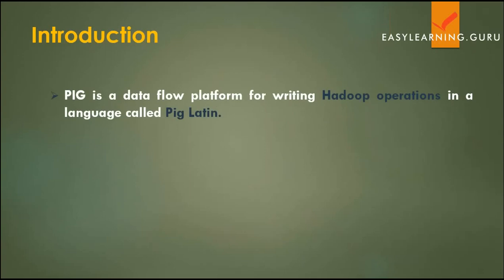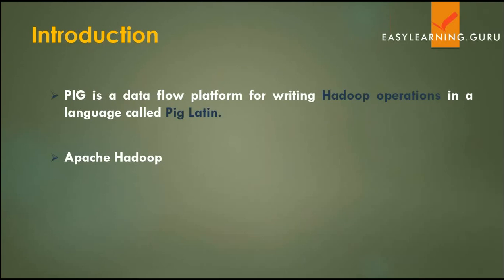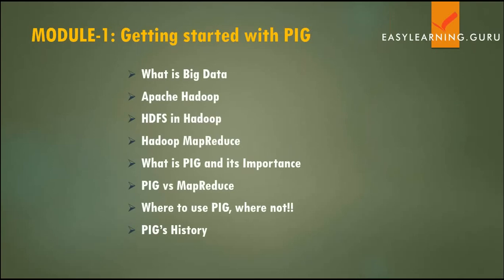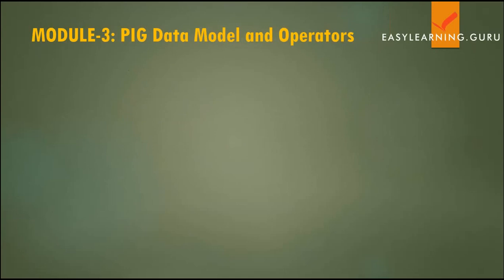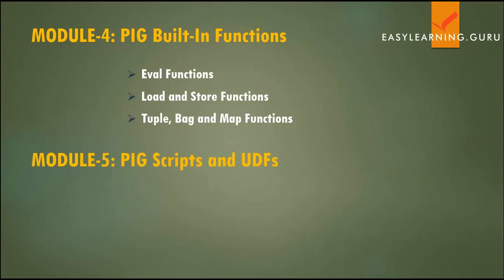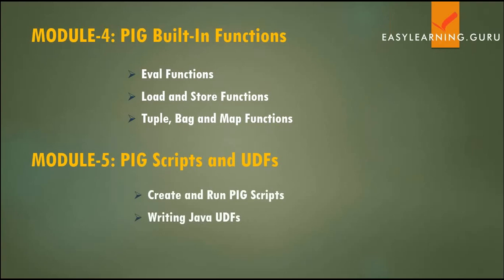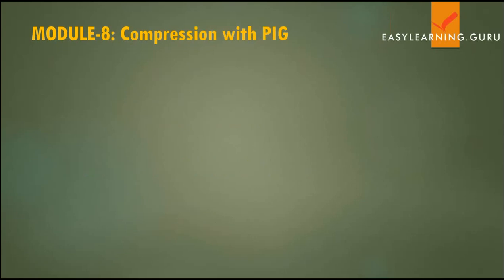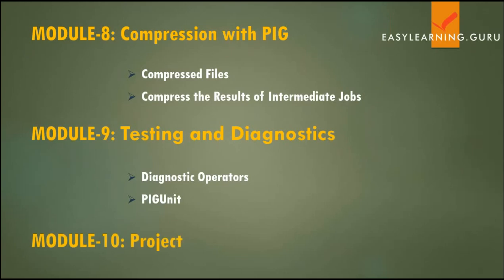Advanced Apache Pig | Introduction to Apache Pig Course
In the Advanced Apache Pig video we'll be bring you  an Introduction to Apache Pig Course with detail on each & every Modules.